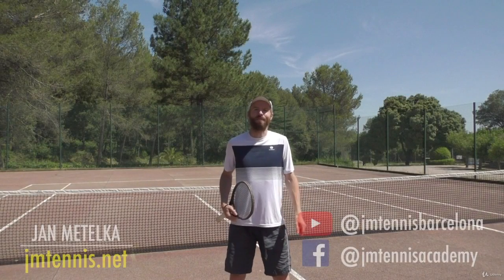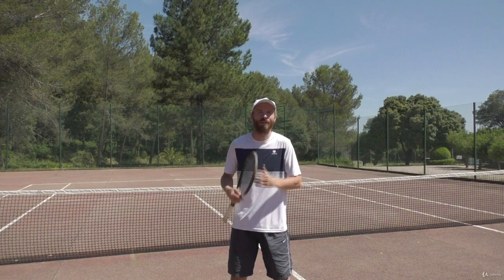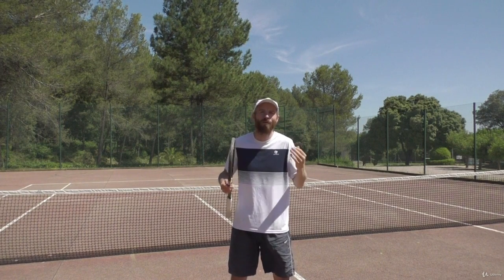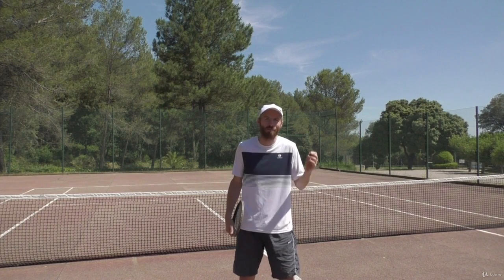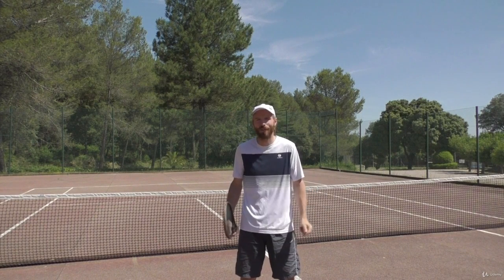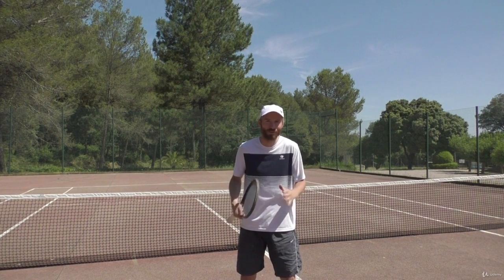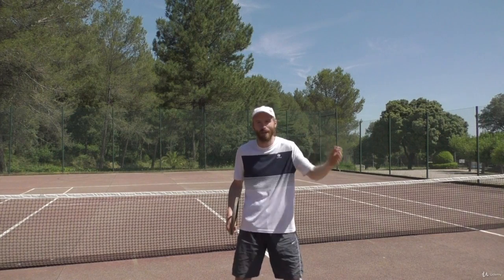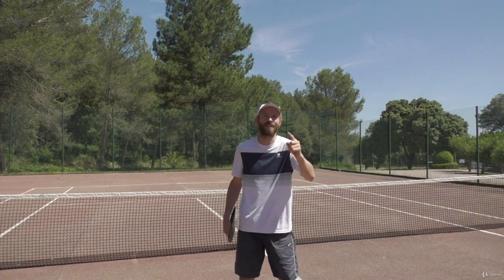Top Outdoor Tennis Fitness Exercises : Introduction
Top Outdoor Tennis Fitness Exercises
ULTIMATE TENNIS FITNESS TRAINING PROGRAM